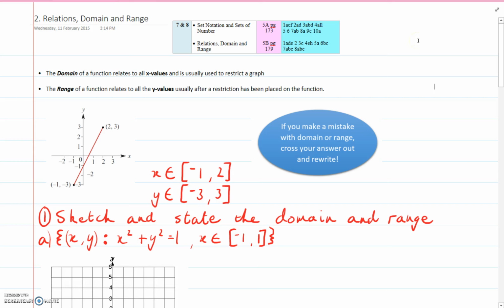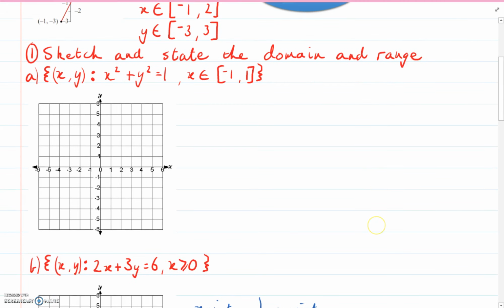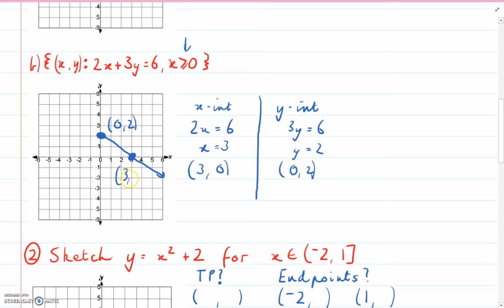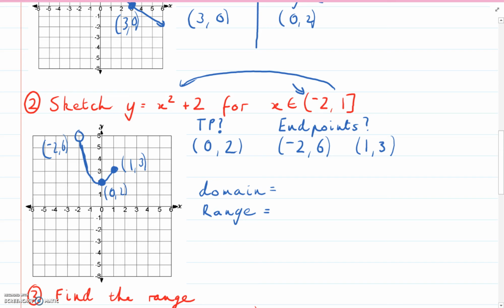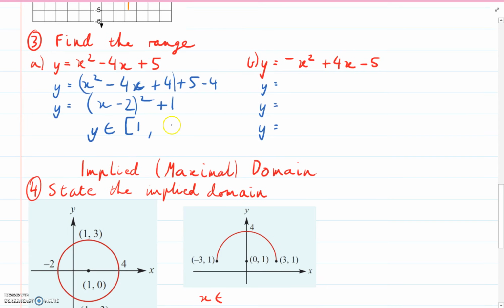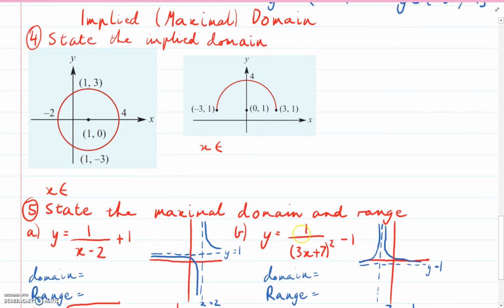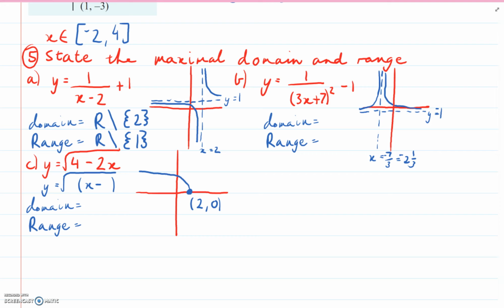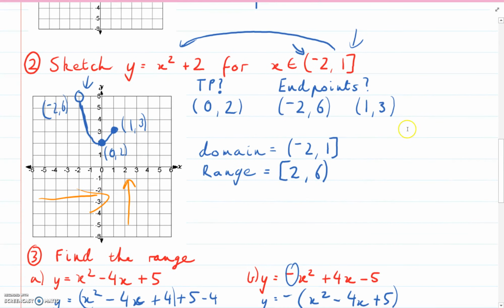Functions 2 Domain and Range 2016 TCN